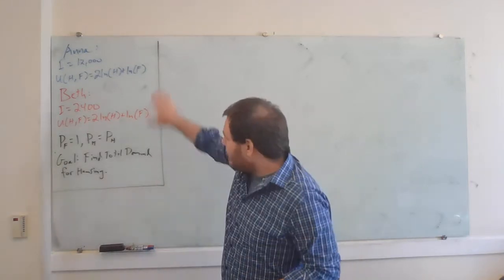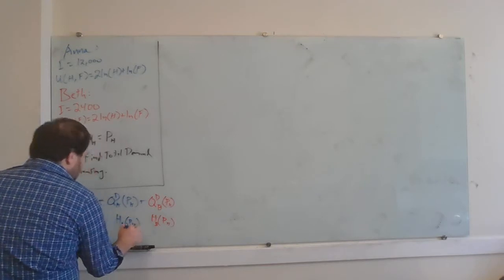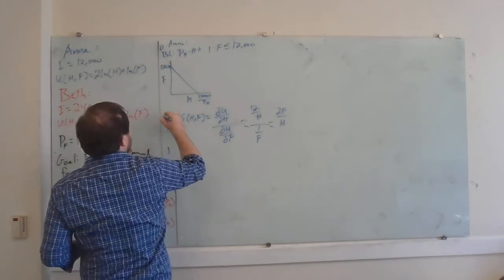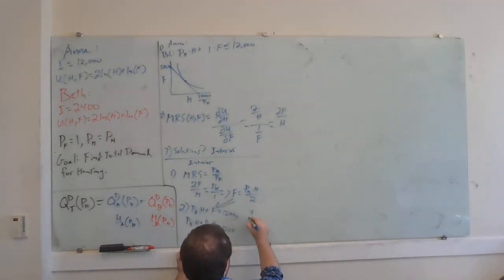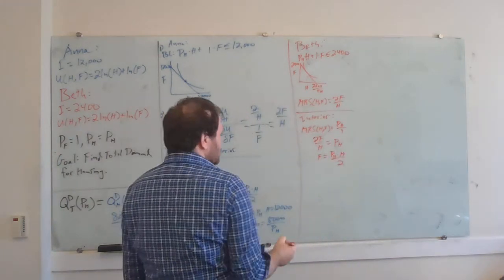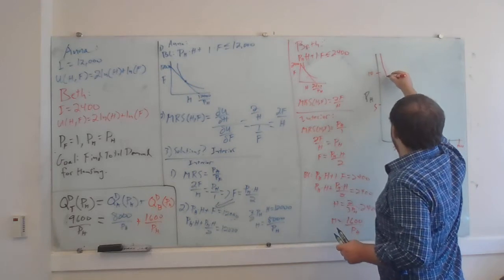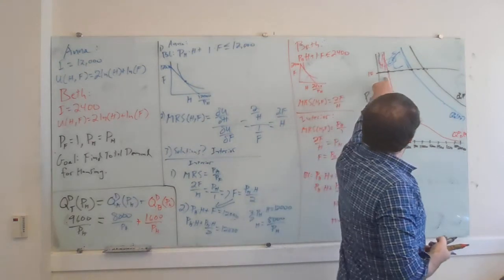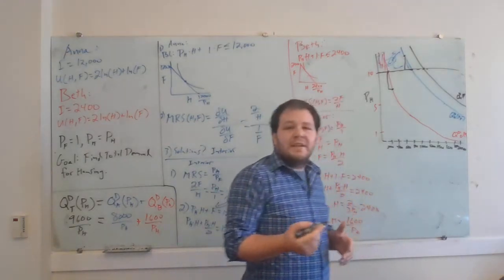OPTIONAL Practice Problem Lecture 8